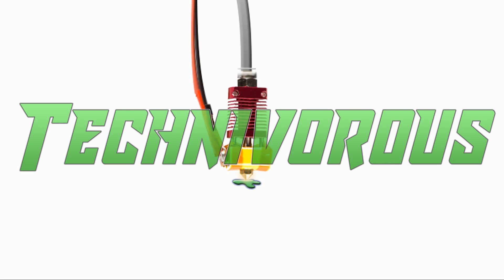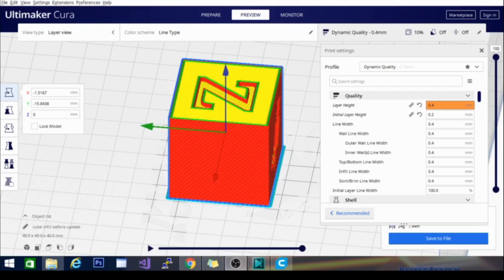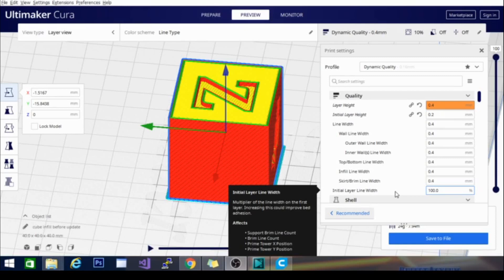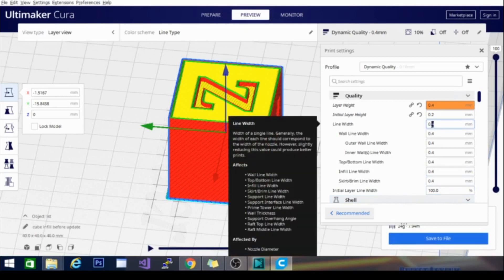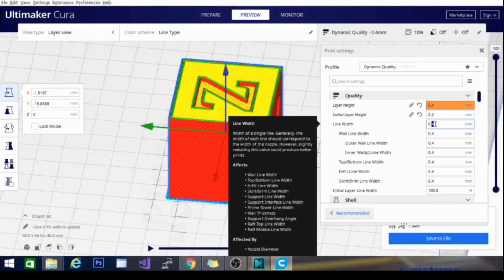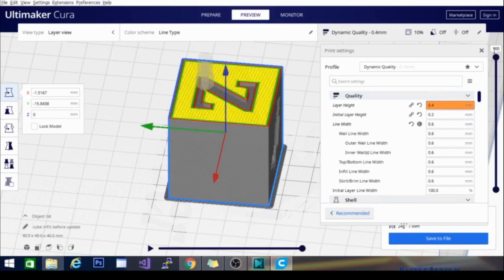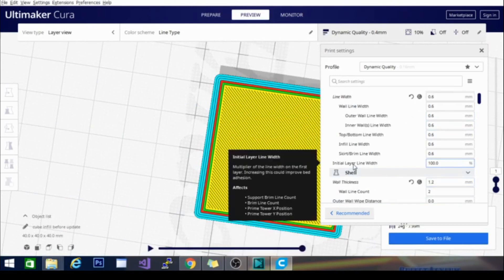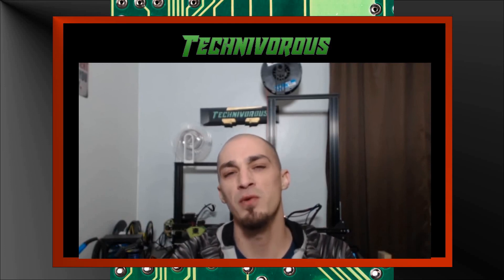Cura settings in 5 minutes or less! - 1.2 Line Width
Similar to layer height, line width is another extrusion parameter, except this is the width of extrusion on the horizontal. More detail in the video on what your looking for here.